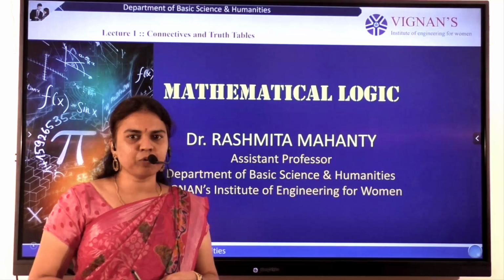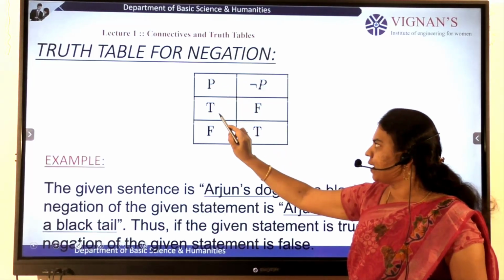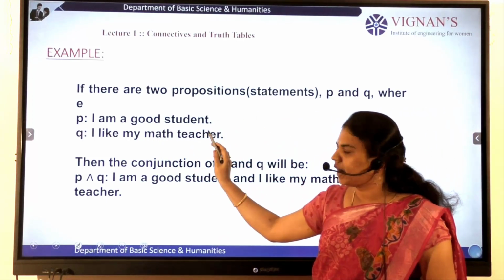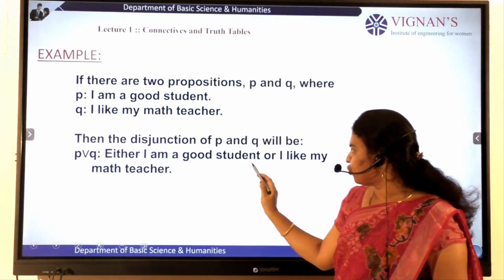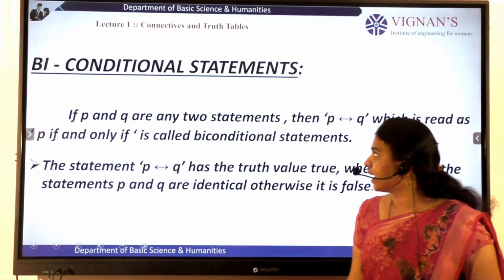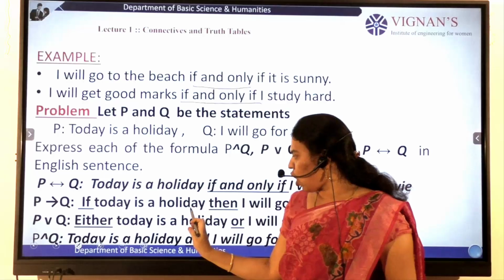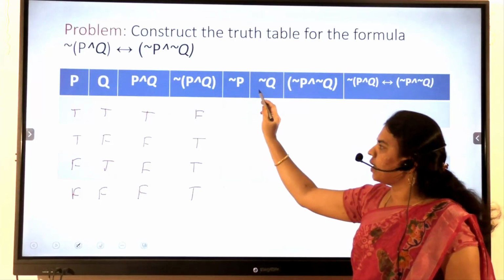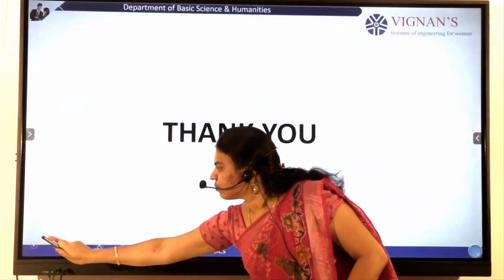Rashmitha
Mathematical Logic